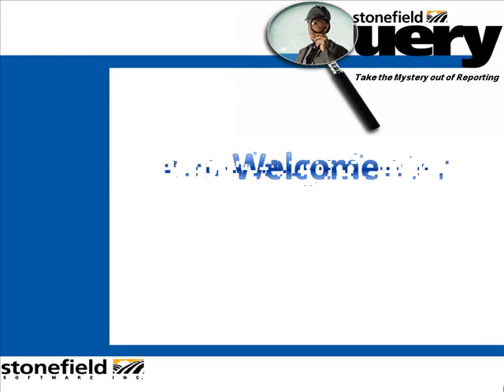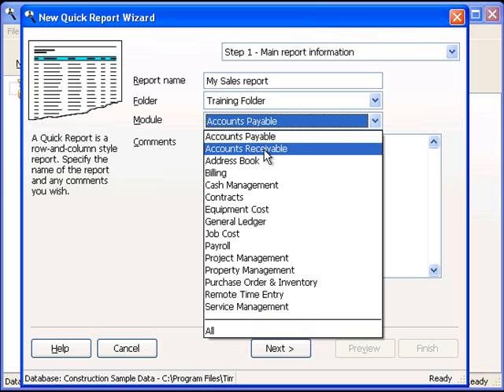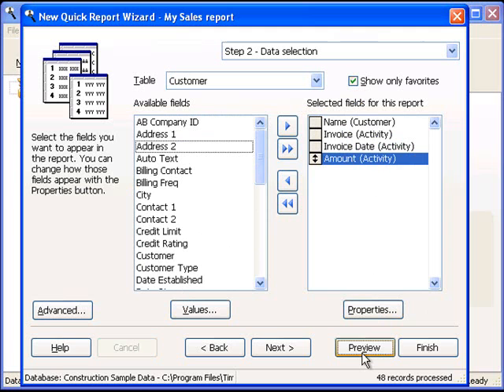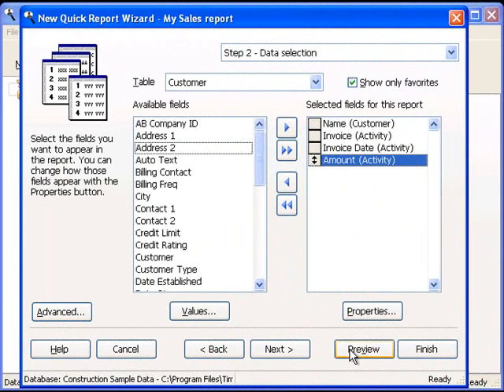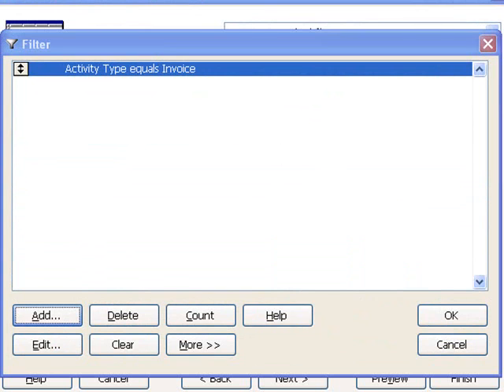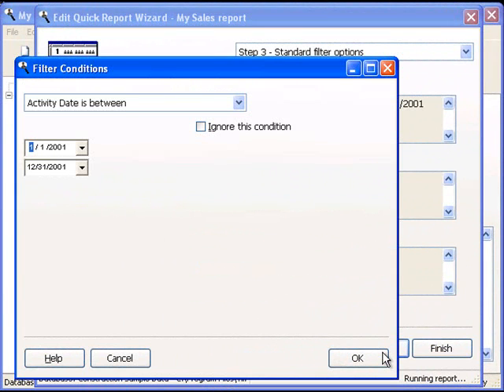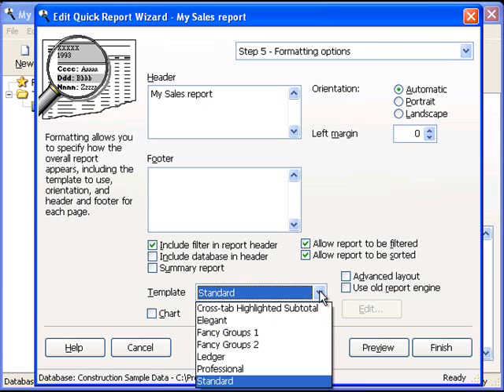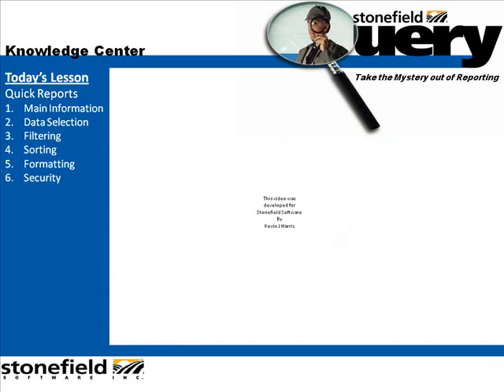Stonefield Query for Sage Timberline Office: Quick Reports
This video will take you through the six steps of the Quick Reports Wizard in Stonefield Query for Sage Timberline Office